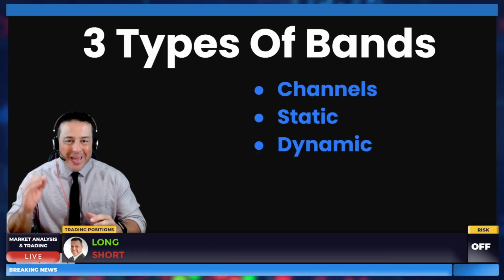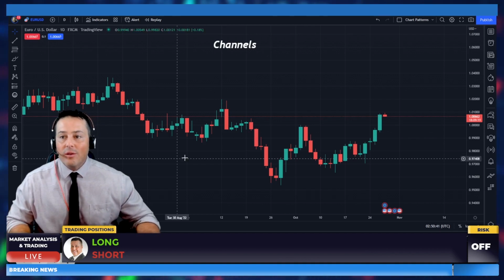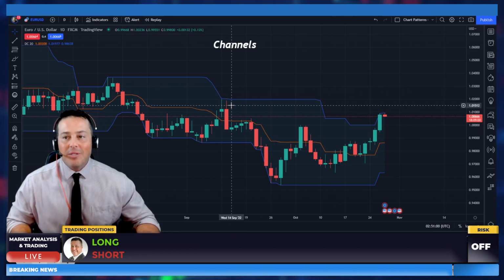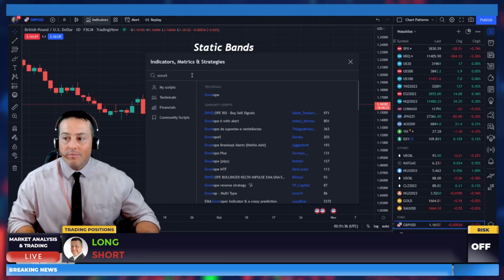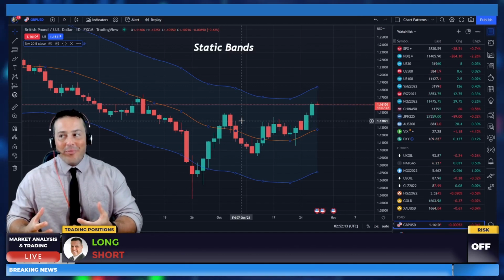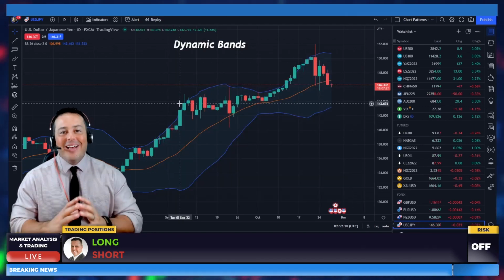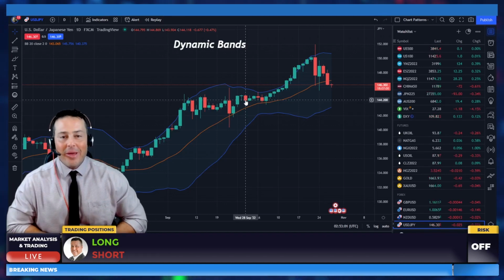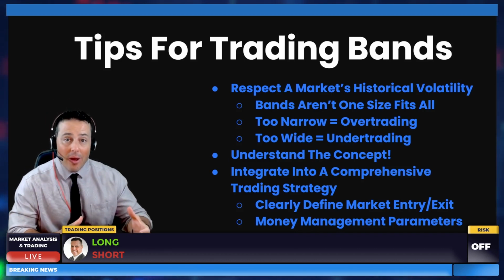Does Band Trading Really Work? [Mini-Series Part 3]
Today, we're focusing on all things band trading - a methodology that works in a variety of market conditions. 📈

Our market analyst, Shain Vernier, explains the basics of the band trading strategy and why it's often called range trading. He outlines its pros and cons and why it is one of his favourite ways to approach the markets. 💡

Let's take a look at his top tips and find out how and when to use this powerful trading strategy, so you can take your trading to the next level. 👀

0:00 - Intro
1:32 - Three Types of Bands
1:54 - Channel Bands
2:41 - Static Bands
3:35 - Dynamic Bands
4:30 - Tips for Trading Bands
5:53 - Outro

1,800+ REVIEWS ⭐⭐⭐⭐⭐